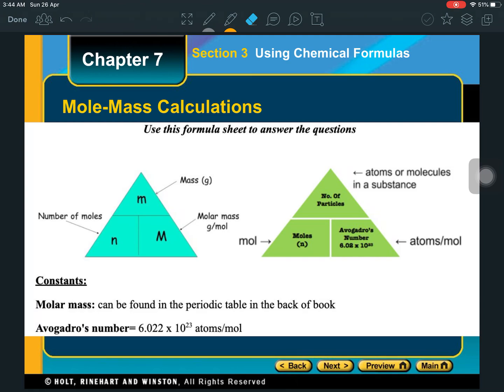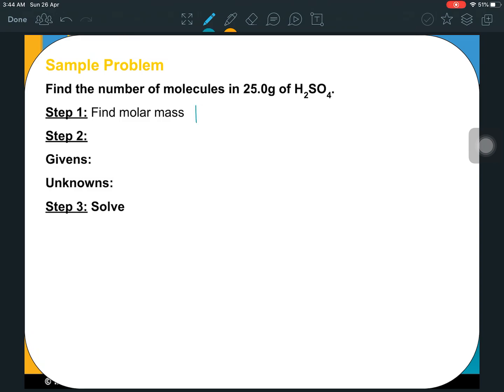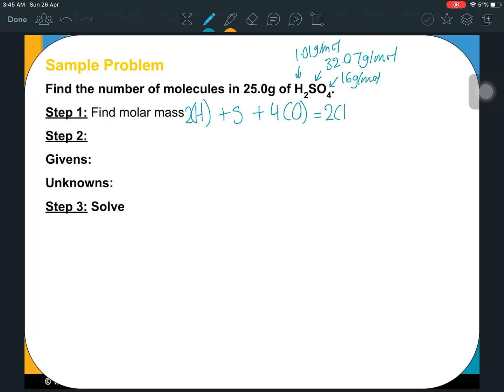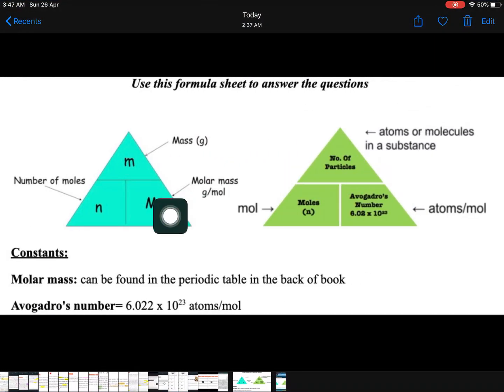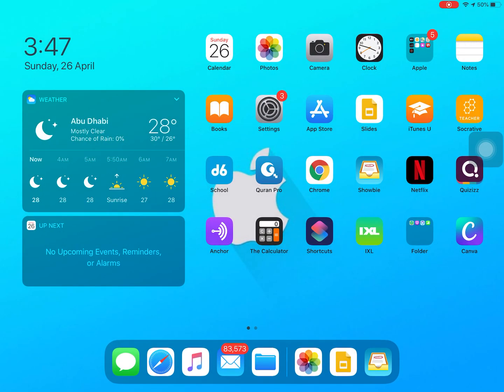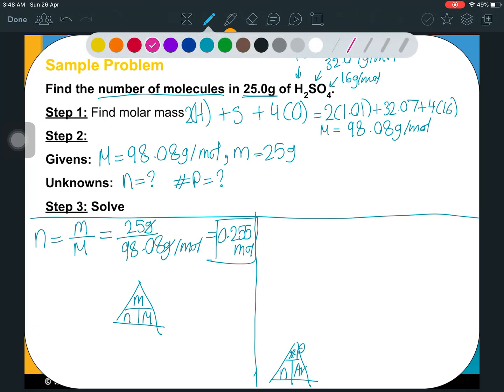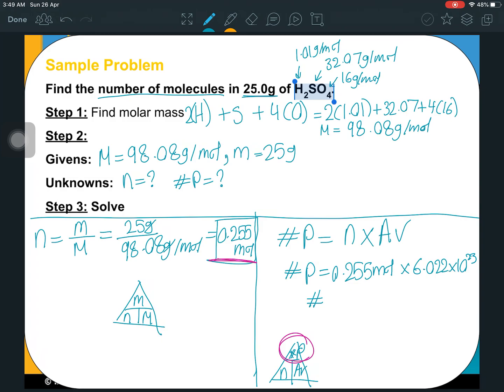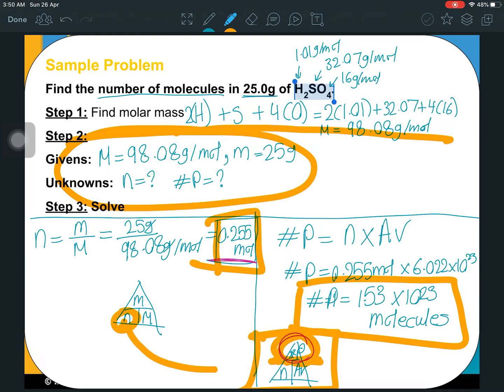Grade 10 Chemistry: Day 5 Lesson 7.3